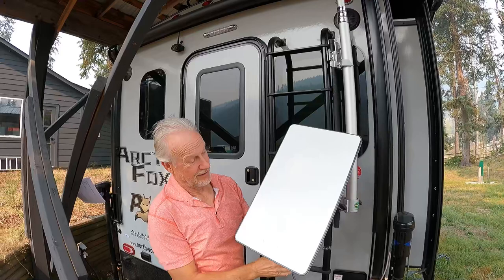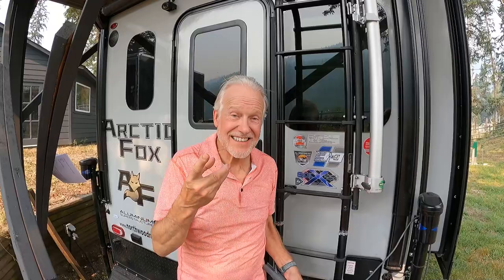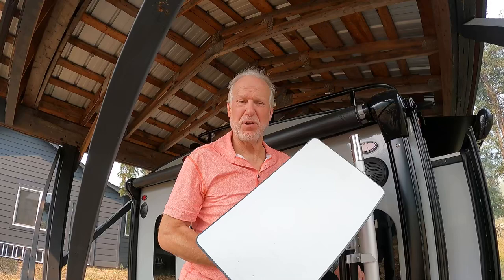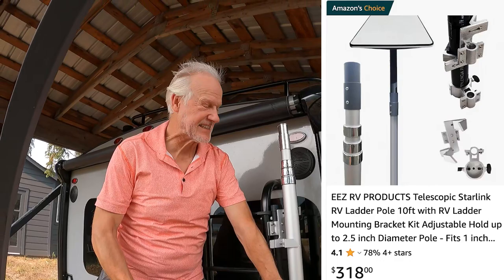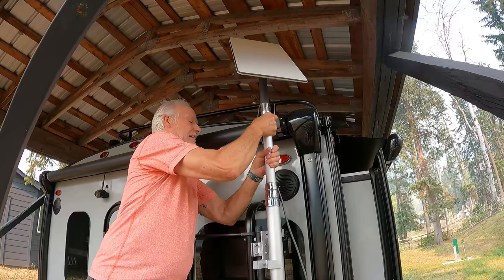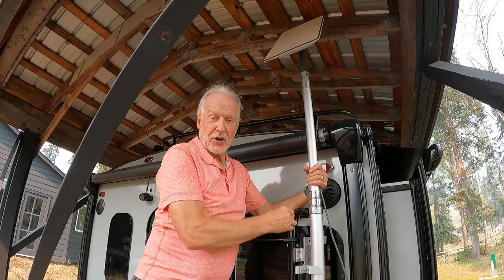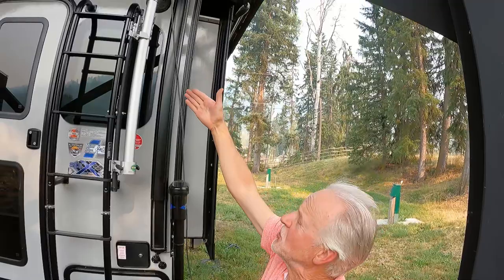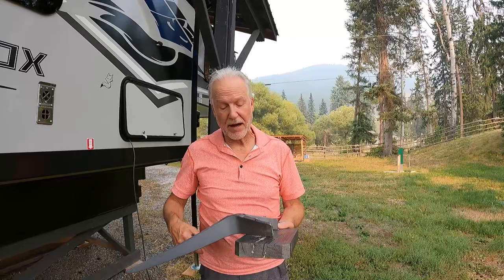EEZ RV Telescopic Ladder Mount for Starlink - not so easy. AND, Starlink vs Satellite or Cell?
When 'universal' is not 'universal' and 'plug-n-play' turns into a project.  It doesn't need to be this way.